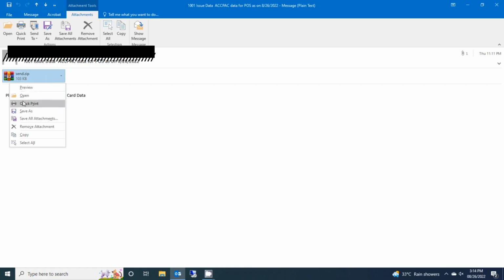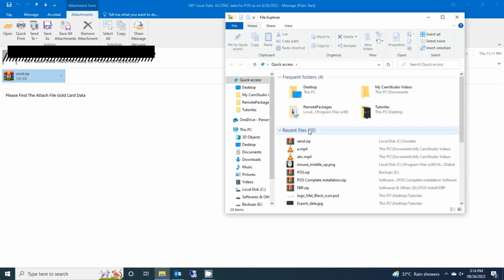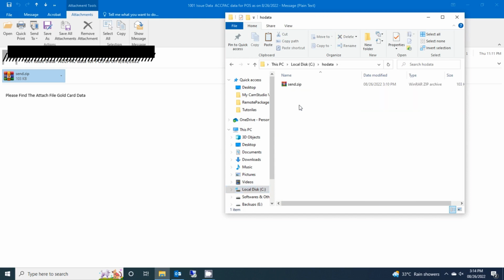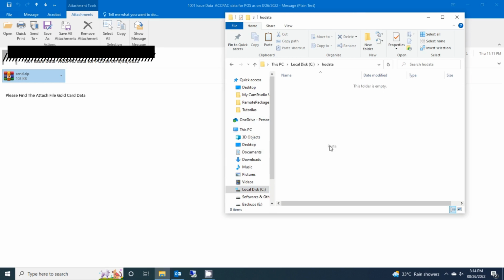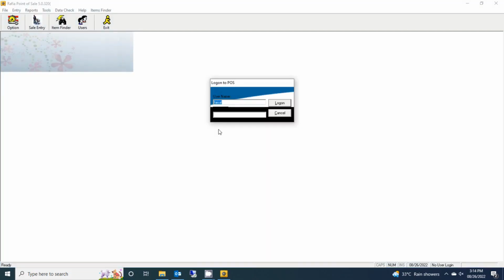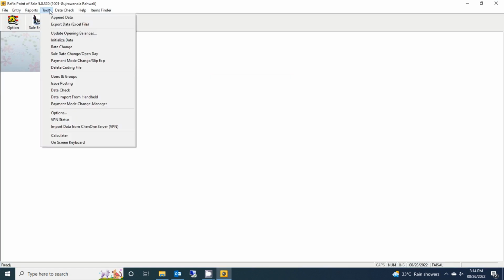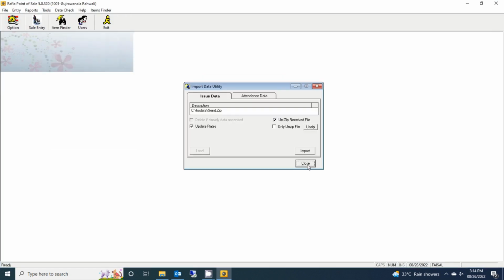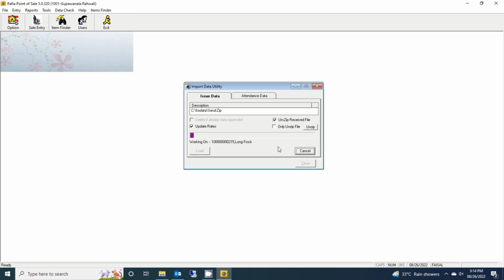How To Append Data From Head Office in P O S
it will help under stand point of sale data flow for sage 300 or ACCPAC